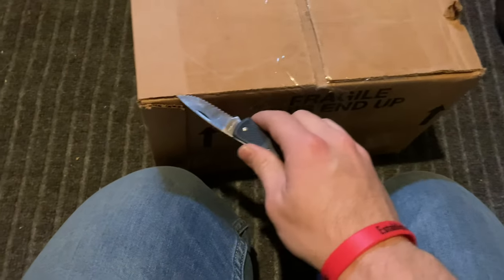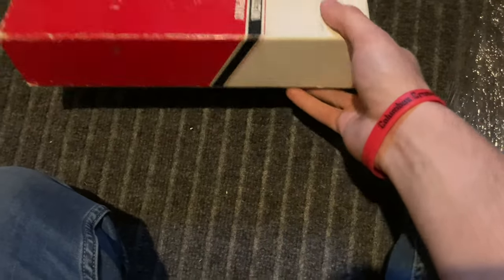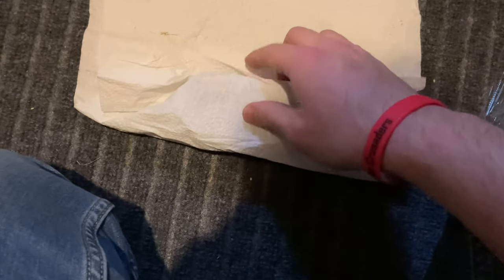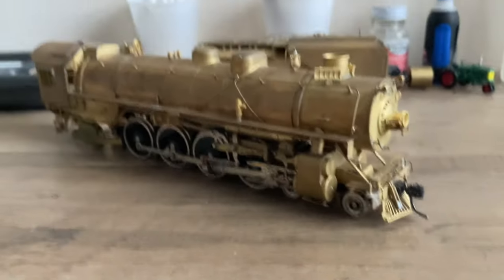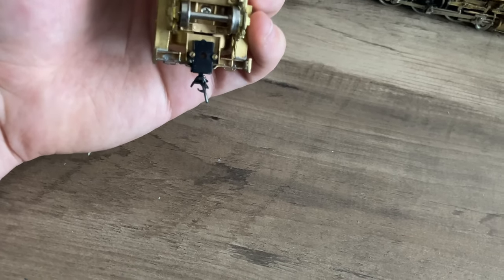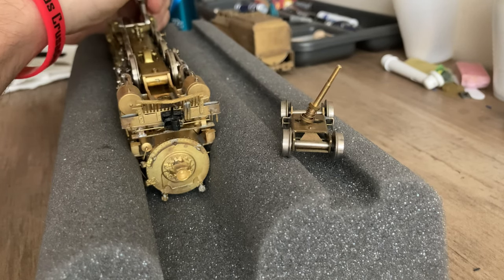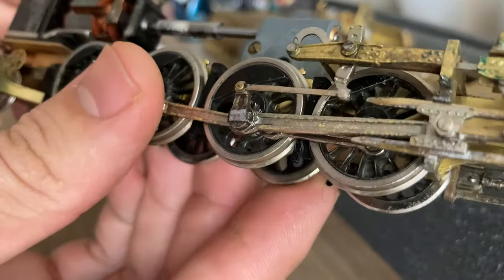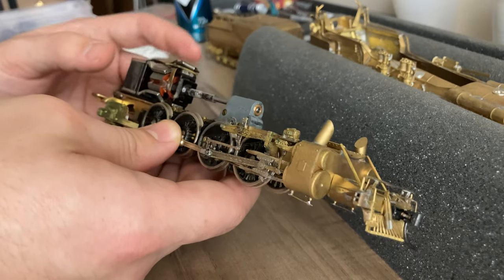Westside Model Co. UP MT-73 Unboxing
My first brass steam locomotive which I sadly don’t own anymore.